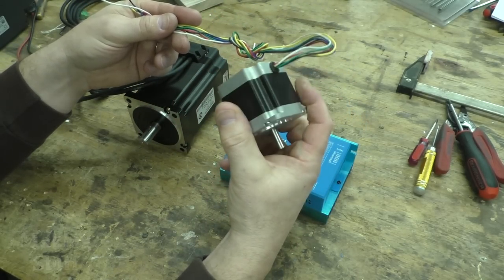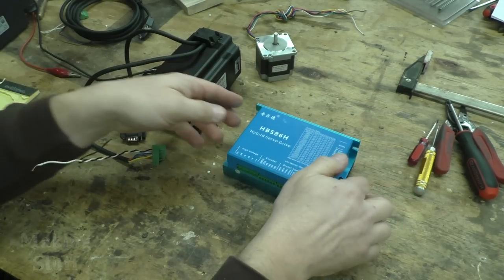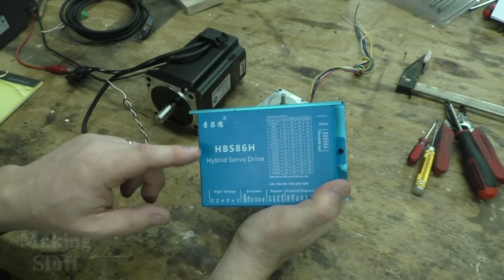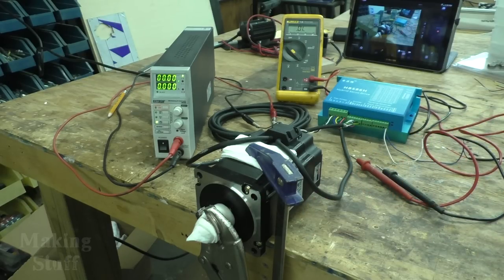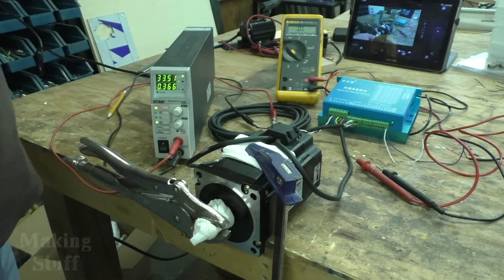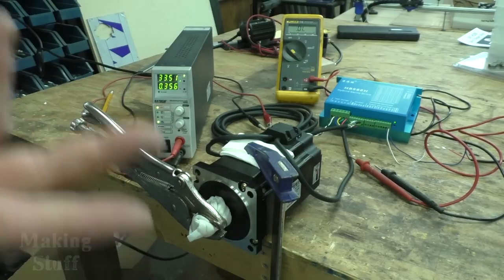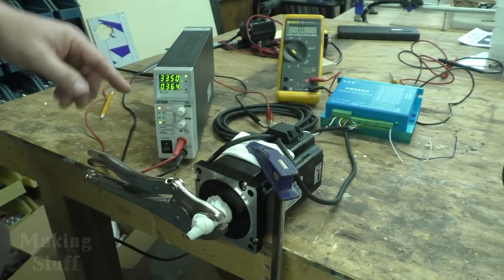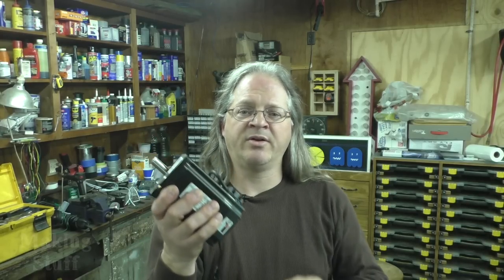Closed Loop Stepper Motors for CNC machines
CNC closed loop stepper motors aka hybrid stepper motors.  How are they different from stepper motors used in most hobby CNC applications and 3D printers?

Nema 34 Motor and Controller:
China Warehouse
USA Warehouse

Nema 23 and other motors